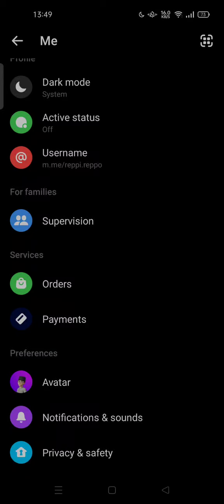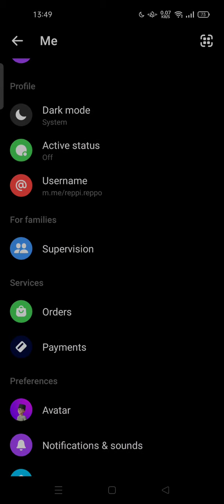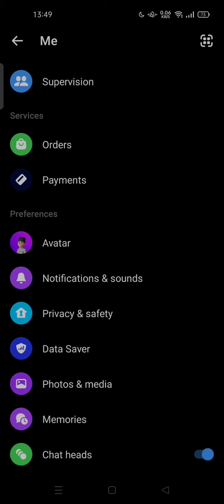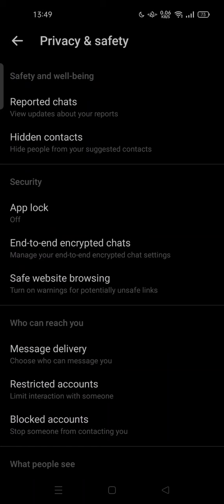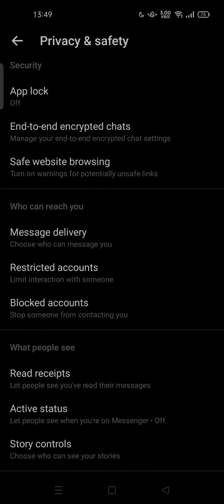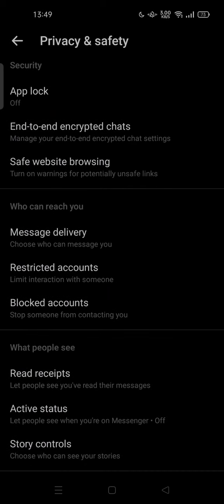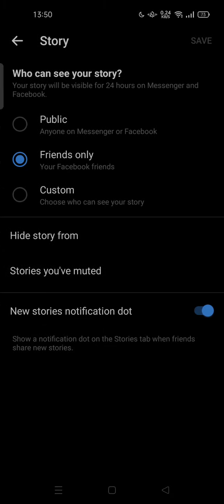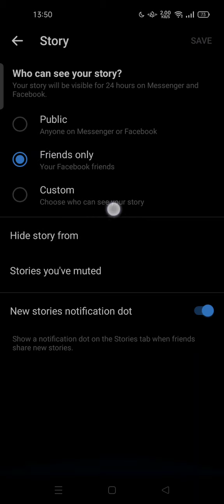How to Control Your Story on Messenger